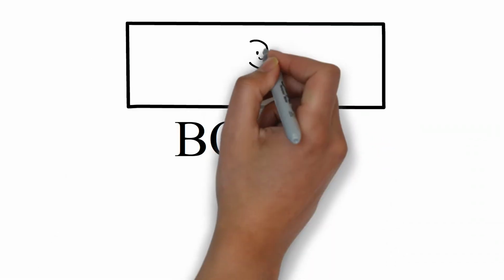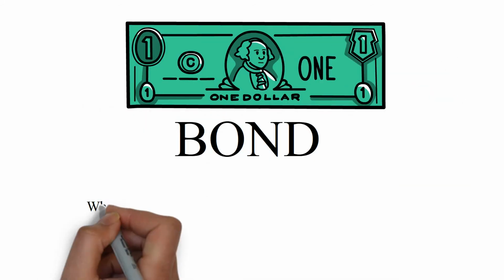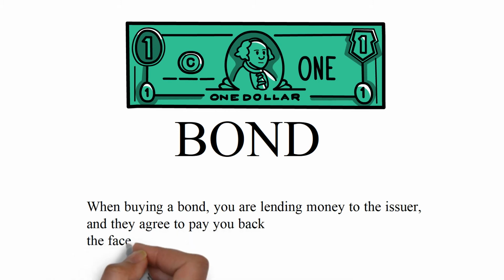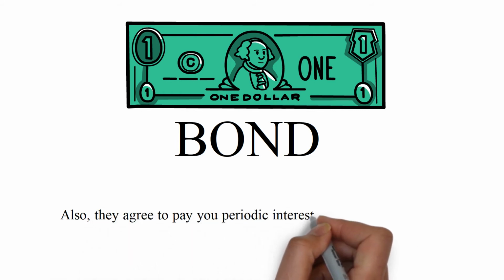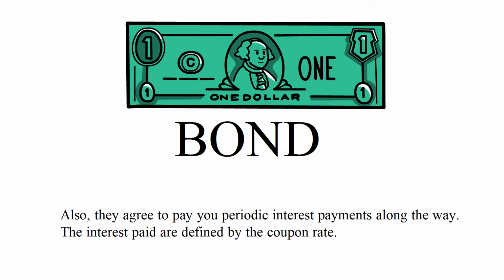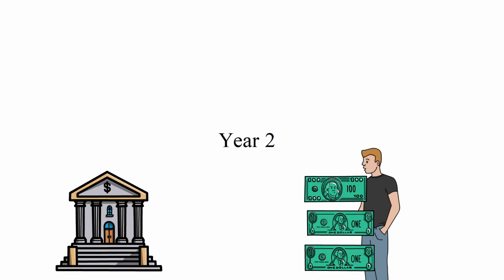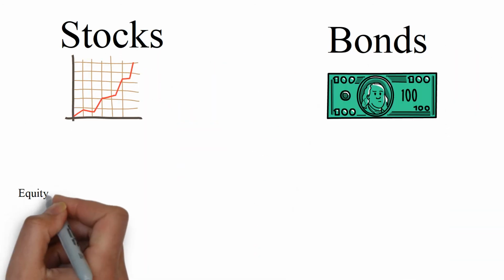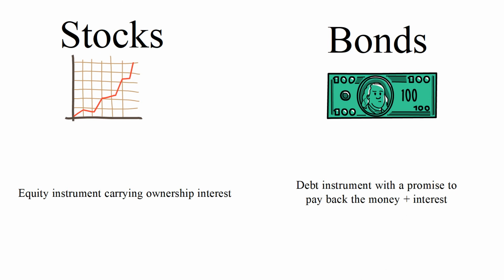Investing 101: Bonds (Beginners)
Bonds are the most popular fixed income investments and are issued by governments (government bonds) and companies. In this video you’ll learn the basics of bonds, what is a bond, how it works and its relation with the interest rate. You will also learn what is the difference between a bond and a stock and their implications in finance.
Then, you can advance your knowledge and become a real expert on bonds and bond investing.
Learn finance easily, start from the basics of Investing 101 all the way to Advanced Investing.